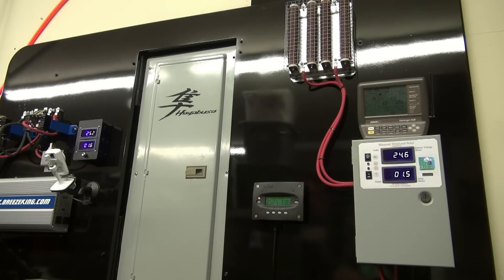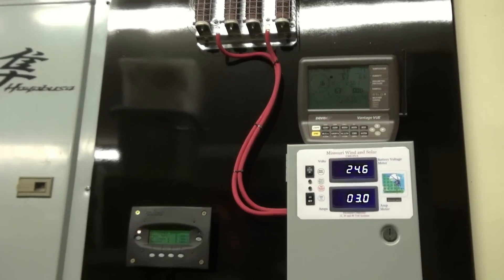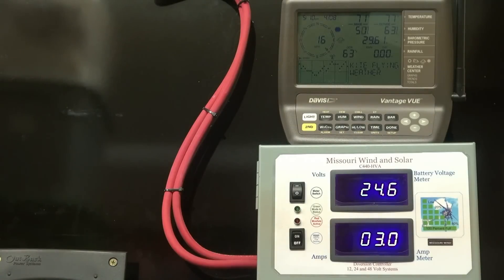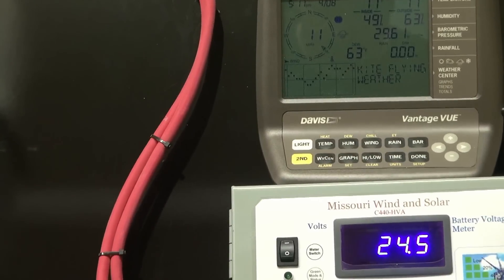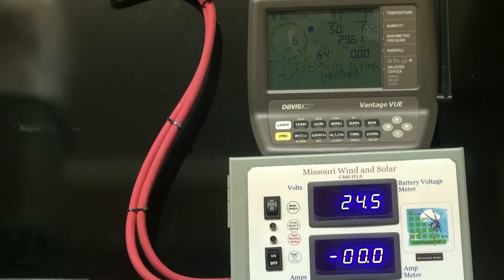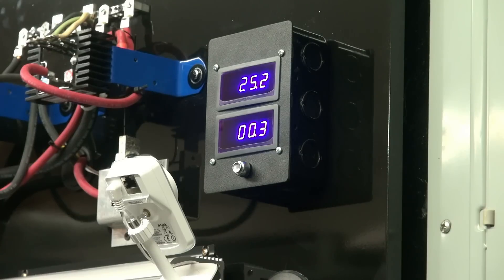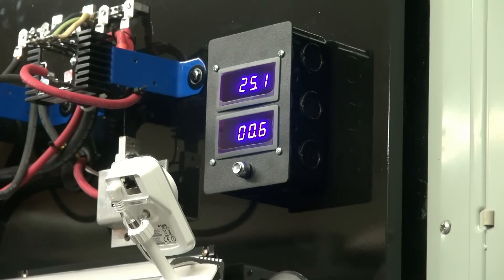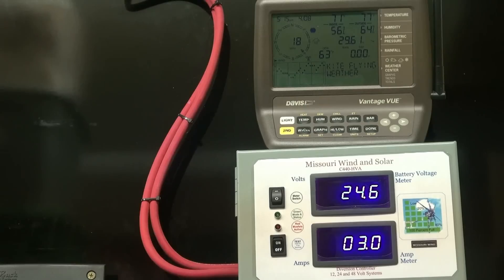Mach 4 blades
Finally got my Mach 4 blades in. Put them up within 30 minutes of the UPS truck coming onsite. I was running the Raptor 9 Blade most recently trying to increase the speed of the PMA. I put the Mach 4's on and noticed immediately better performance. Remember I am still on a temp pole just about 10 feet off the ground and dirty air testing of the Raptors VS the Mach 4 the Mach 4 win so far... Higher AMP output of the PMA and the numbers don't bob up and down as much as the Raptors... I know I got the names confused on the video so please accept my apology ahead of time...